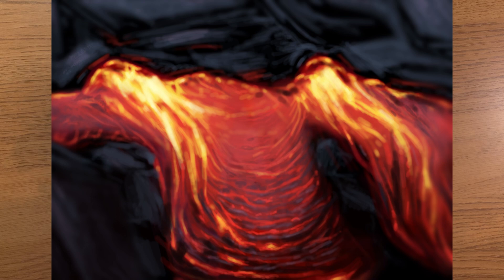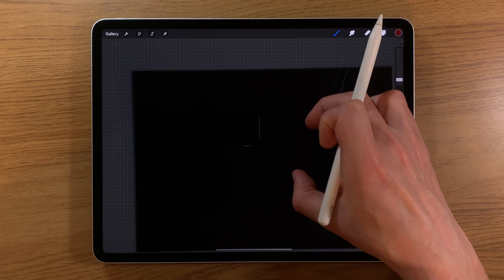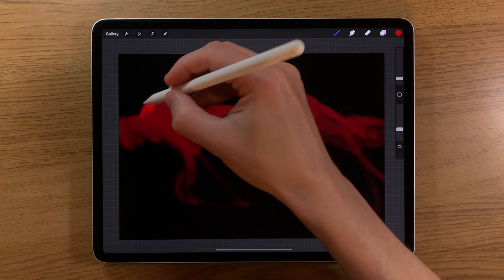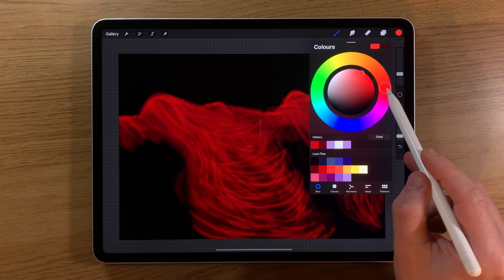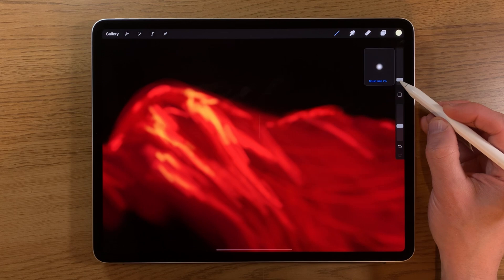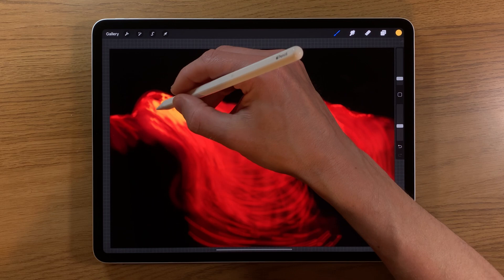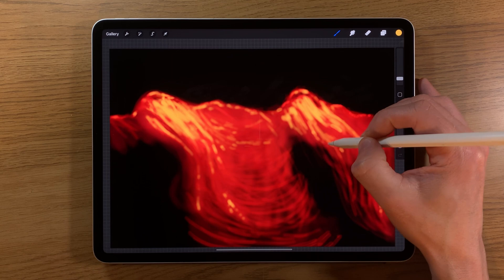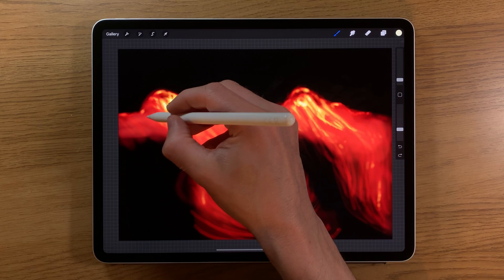IPAD PAINTING TUTORIAL - Lava Flow Art in EASY steps on Procreate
Here I use Procreate, iPad Pro 12.9 and Apple Pencil 2 to give an easy
 step by step guide on how to paint a realistic lava flow detail.

Colour codes:
120607 1b1d2a 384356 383b6e 251c4d
4b030f 900702 f1352a f7523c febc3d fbe447 fffeca
b85164 6a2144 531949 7d5794 9d84ac